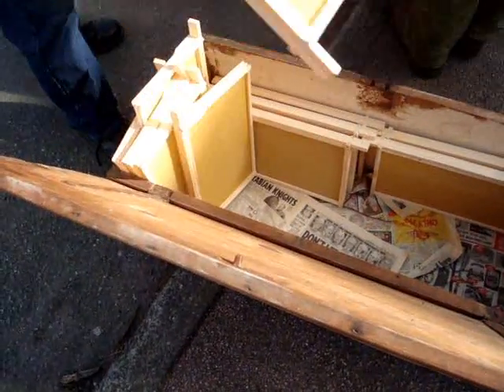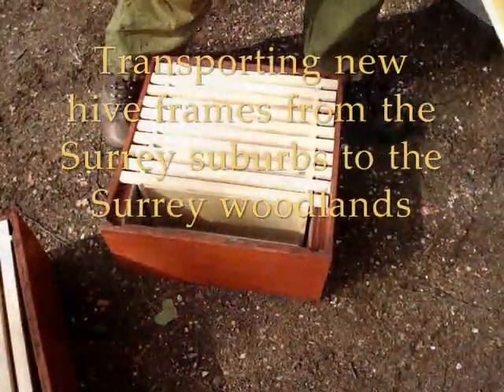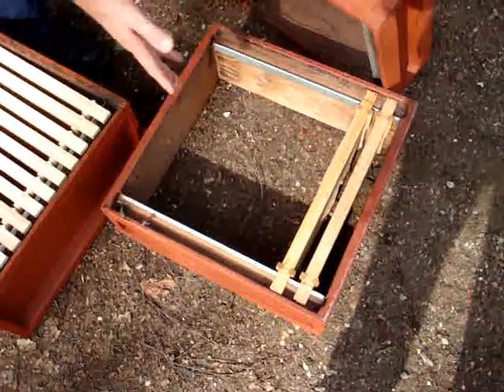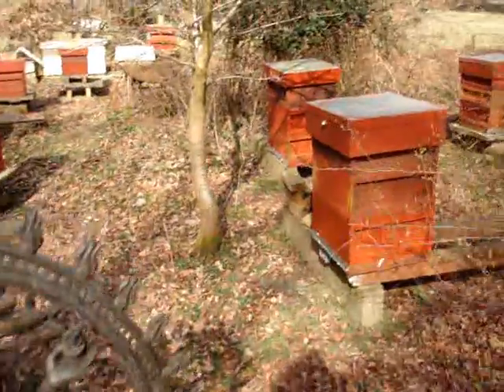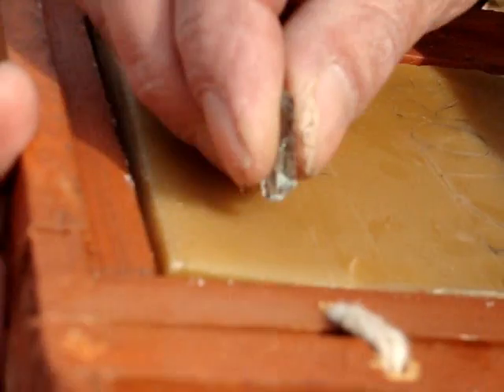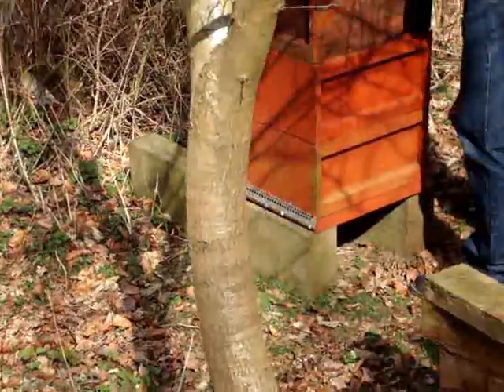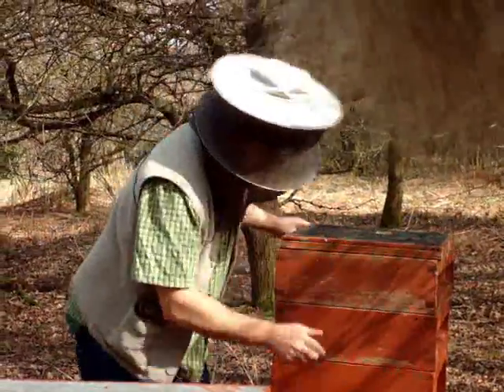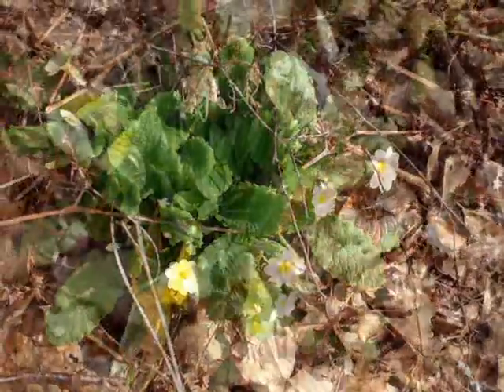Bee keeping in Surrey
Richard, Nick, Jeremy and Grace transport bee frames from the suburbs of Merstham, Surrey to Holmbury St Mary, high up in the Surrey hills, ready for the spring and summer. It is also a chance to count the number of colonies in the hives, wearing beekeepers' veils.  Only six of the hives are colonised so far this year.

The Latin quotation is "ingentis animos angusto in pectore verant" -  Great hearts beat in tiny chests.

Note these hives are painted with bee-friendly preservative, not paint which usually contains toxic chemicals and gives off poisonous fumes. Cuprinol is recommended here in the BBKA advice for protecting hives:

Grace Filby has a hypothesis that Colony Collapse Disorder is caused by a build up of neurotoxins from chemtrails, car and plane exhaust fumes, exterior paints and pesticides. Poisoned by the invisible layer of 'heavier than air' chemicals spread on the plants, they become disorientated, lose their way back to the hive and die in the cold nights. This would explain why there is no pile-up of dead bees as would be expected with infections from viruses, bacteria or mites.